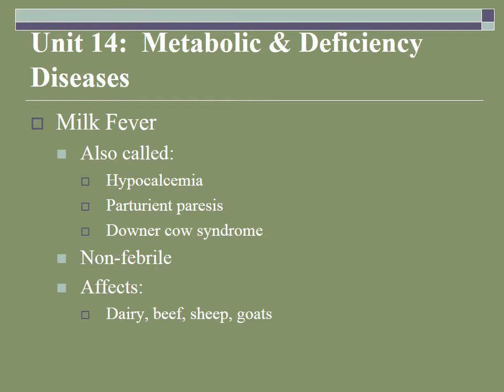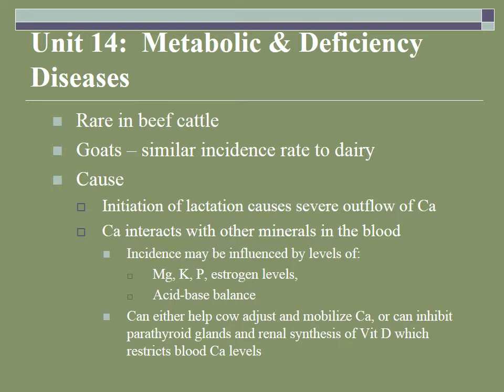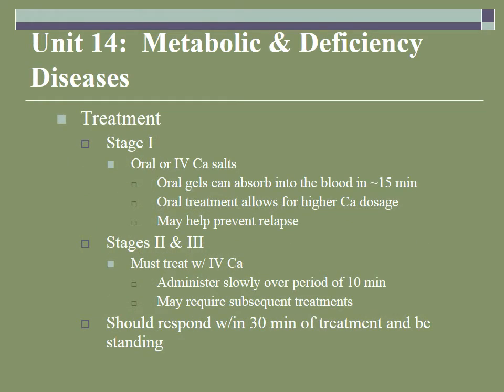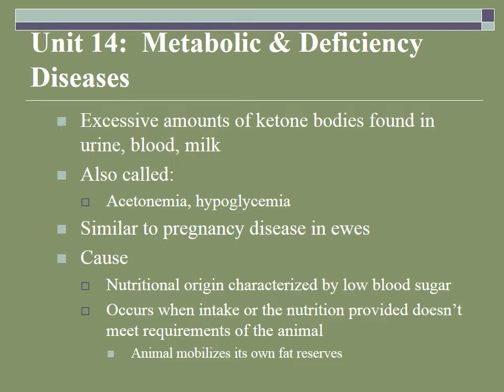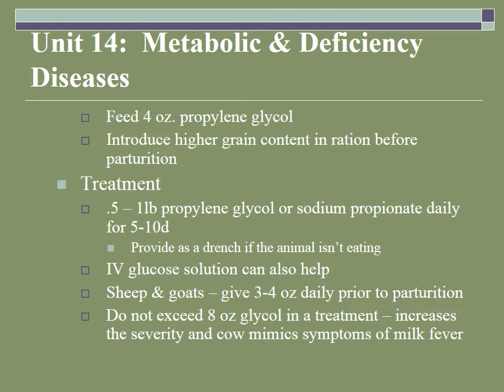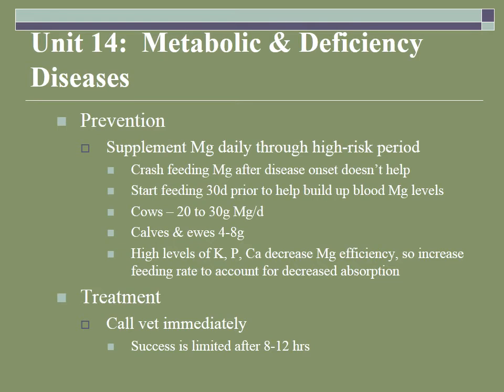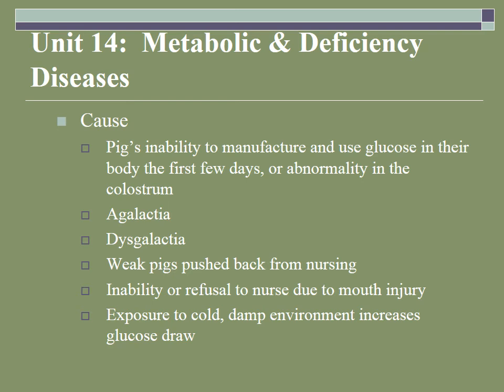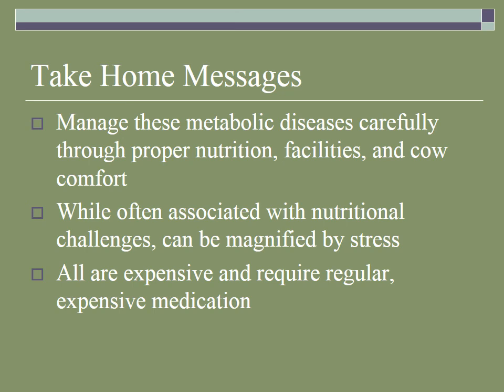Unit 14 Metabolic & Deficiency Diseases with Narration